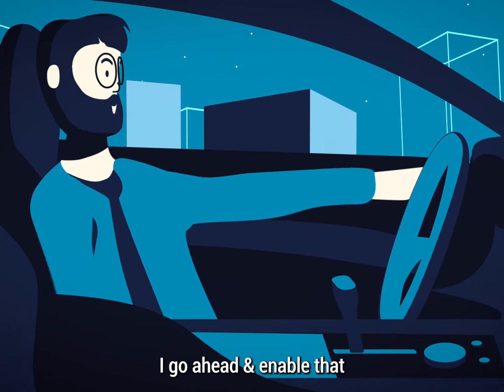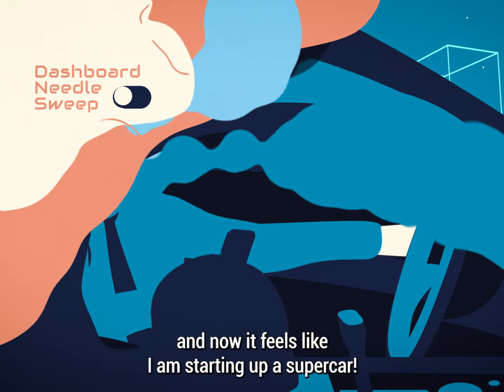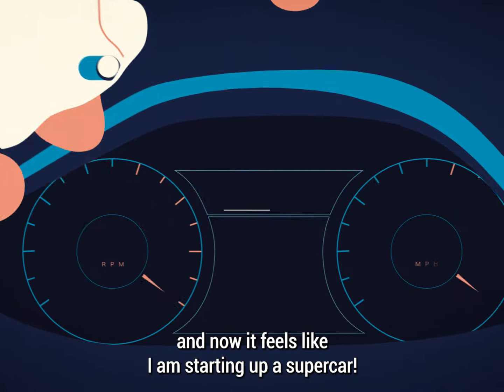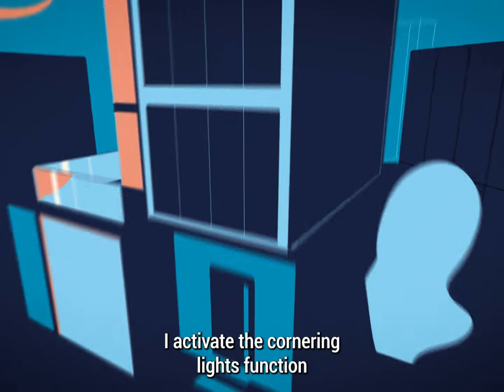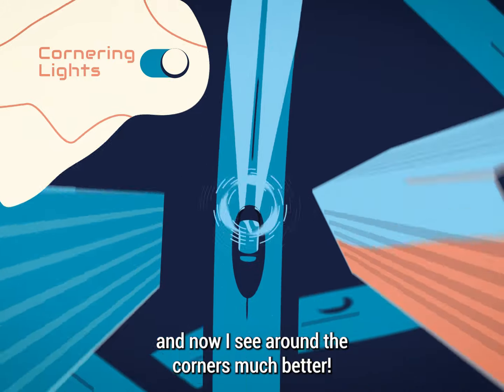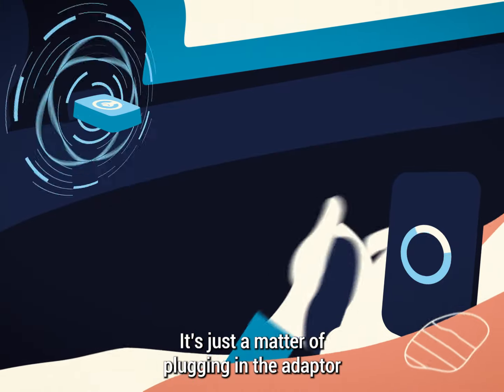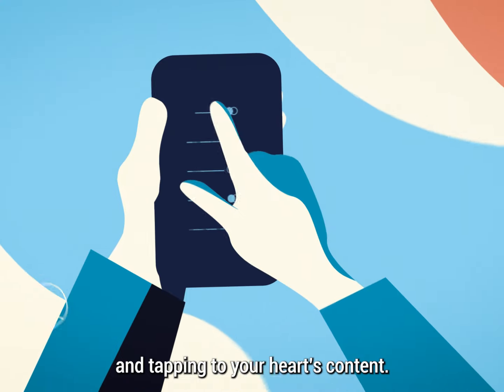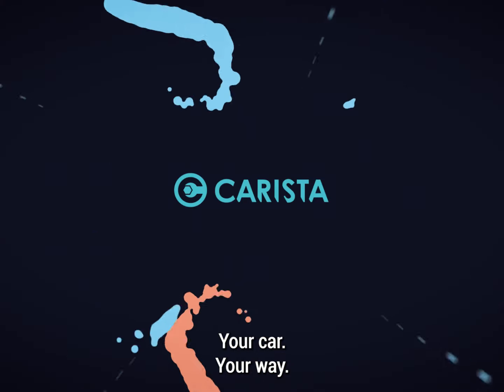Needle Sweep and Cornering Lights activation with Carista app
It's now easy to turn on your Needle Sweep function or Cornering lights settings with Carista app.